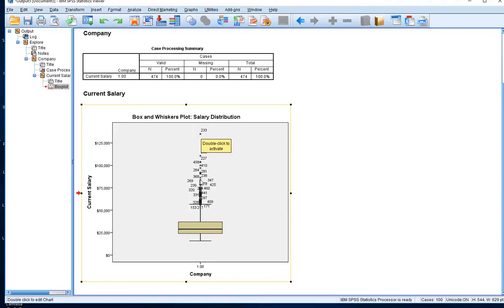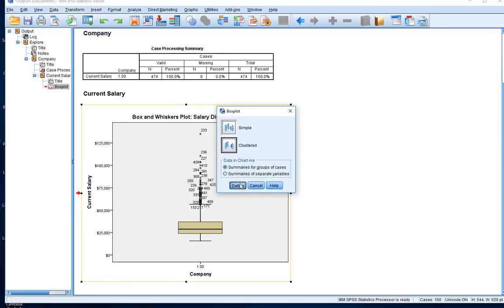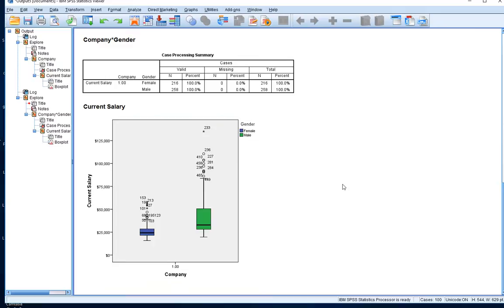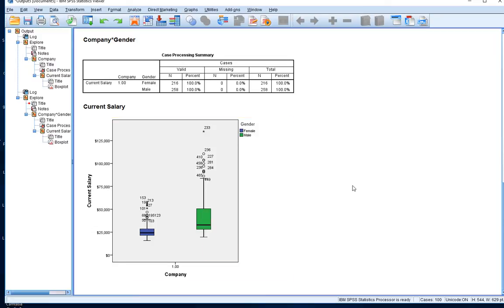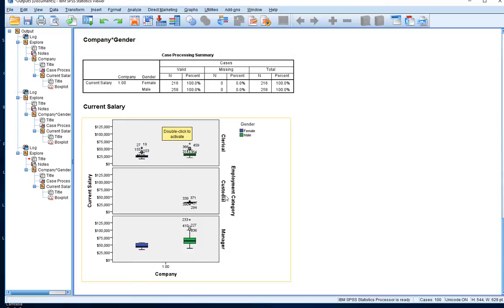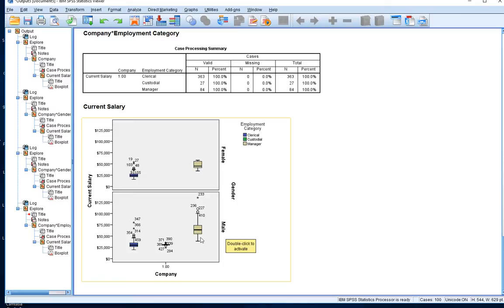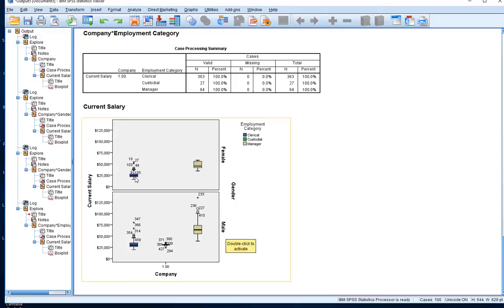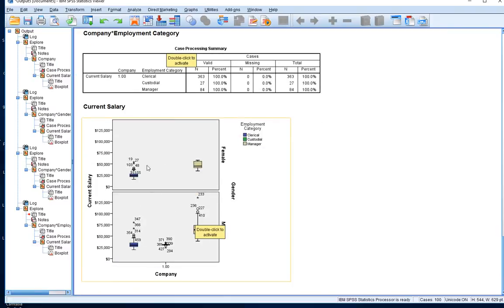SPSS: Creating a Box and Whiskers Plot - Part 2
This short video describes how to create a Box and Whiskers Plot in IBM SPSS Statistics. In particular, how to create a basic plot followed by examples of creating plots based on groups defined within additional variables.